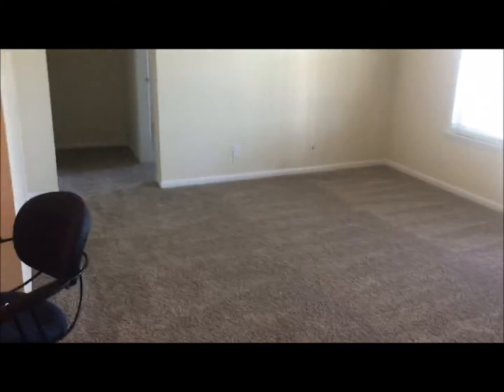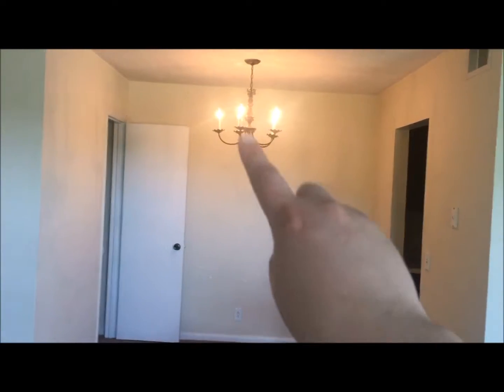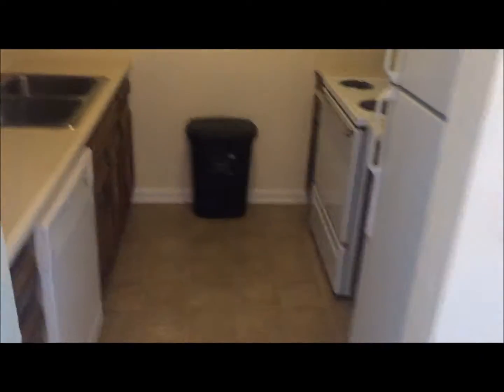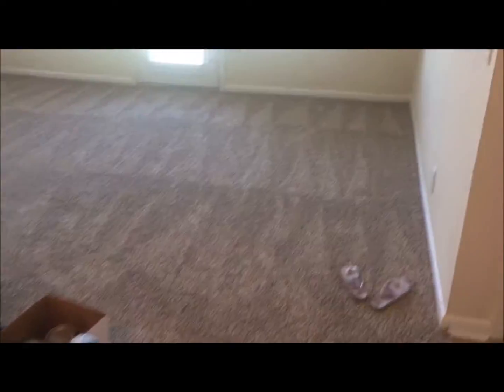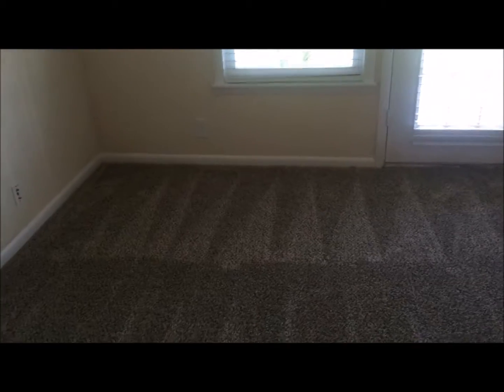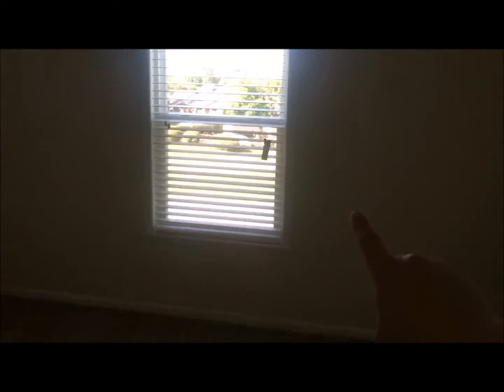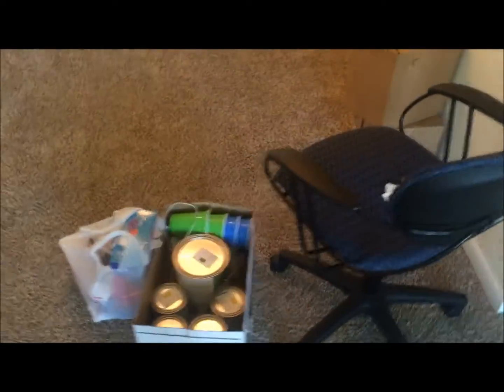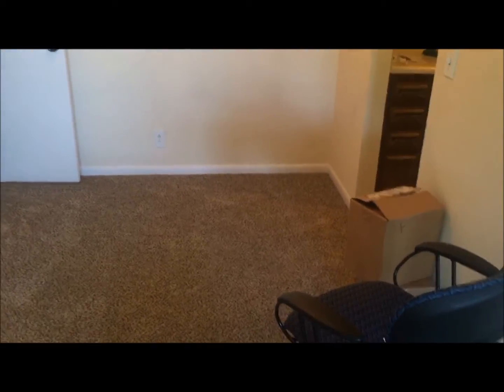Empty Apartment Tour!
Welcome  to my new apartment!

Ally.Parker.Mua

Lenny - Hey! Join me on Lenny now and we'll both get $5.

Where I get my music from:
music4yourvids.co.uk